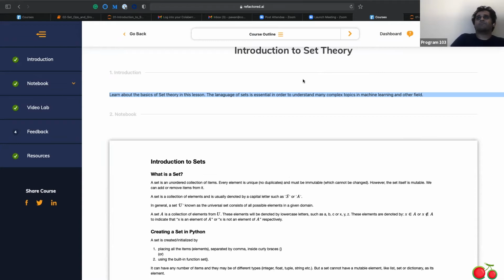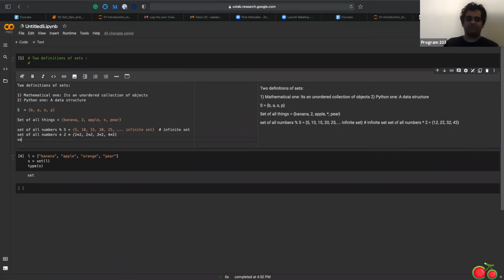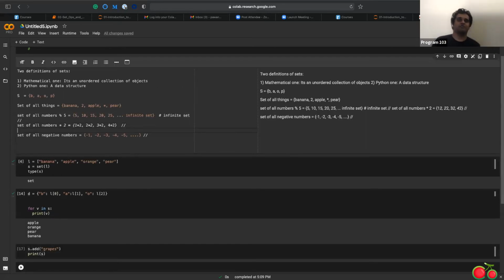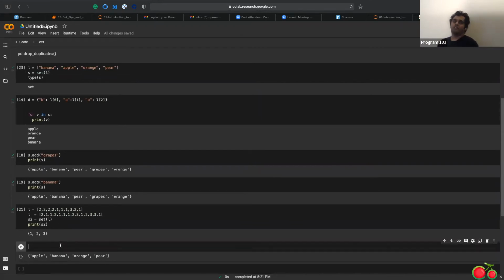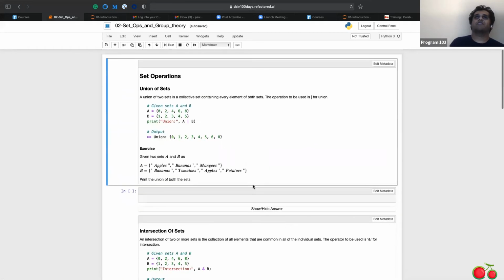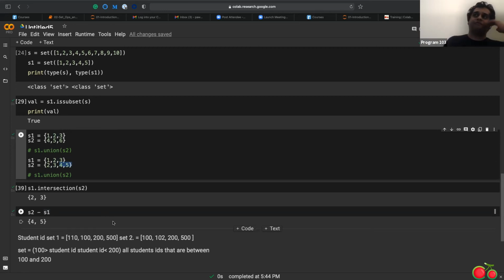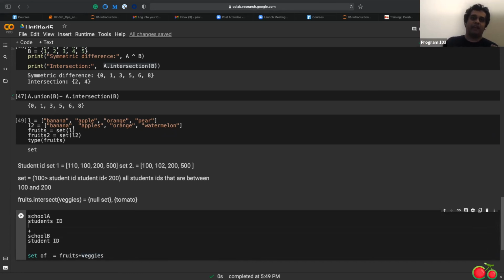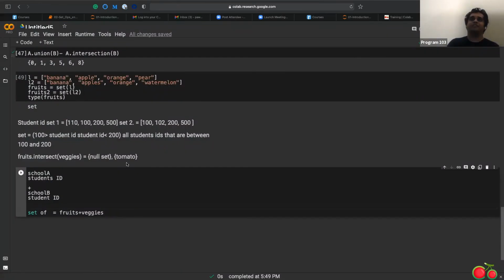Introduction to Set Theory (Data Science) - Colaberry School of Data Science & Data Analytics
Have Questions?